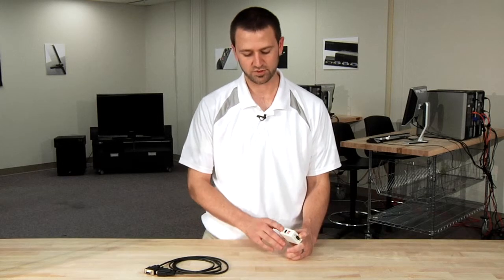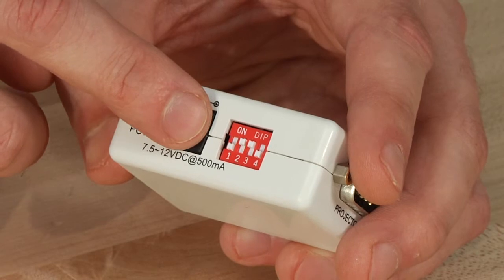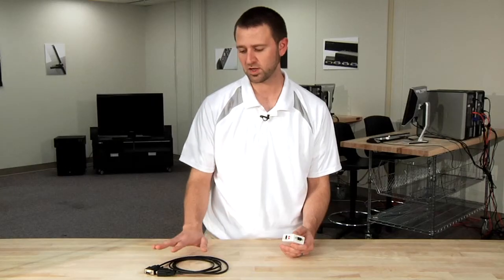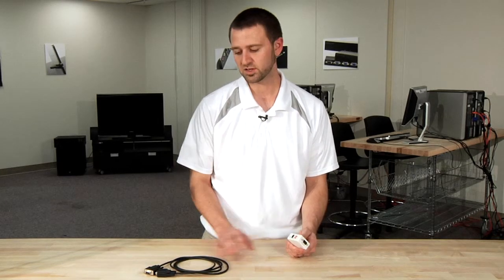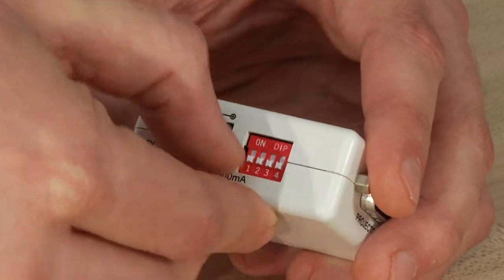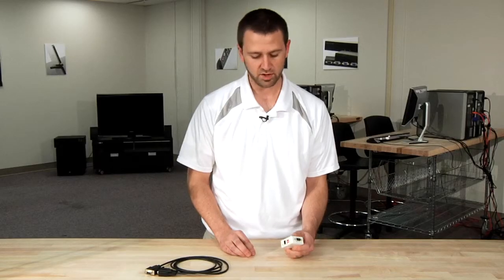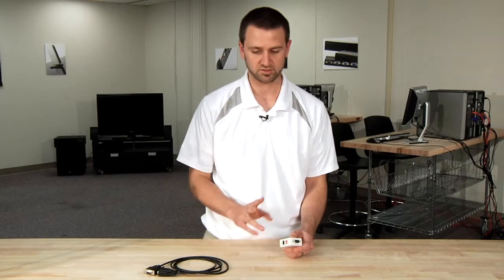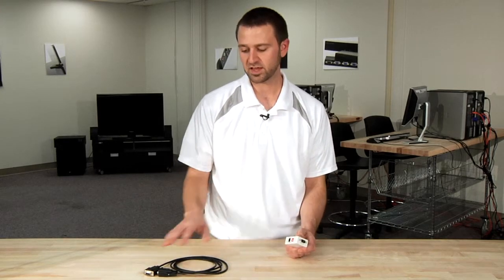TruLink A/V Controller How-To Use the DIP Switch Settings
Consolidate control of you classroom's A/V equipment in one convenient location. No more searching for remotes, replacing expensive batteries or fumbling with small remote keys that are in a different position on each different remote. The TruLink A/V Controller provides the features a teacher needs without the cost and complexity associated with "higher end" solutions - because a teacher should always have control of their classroom.